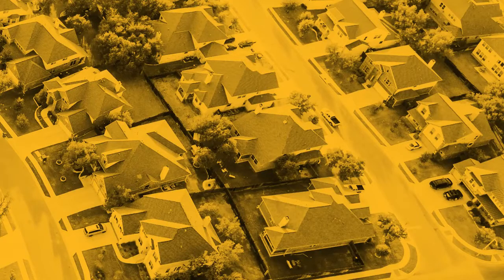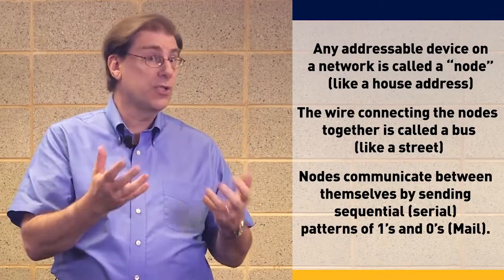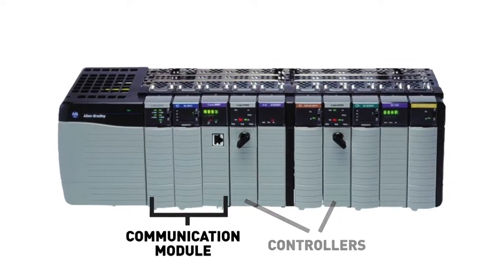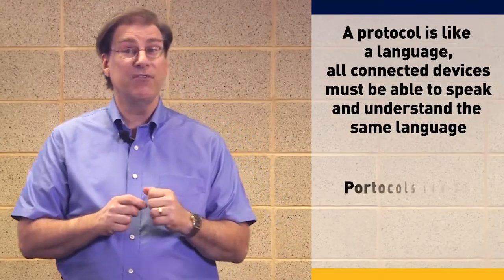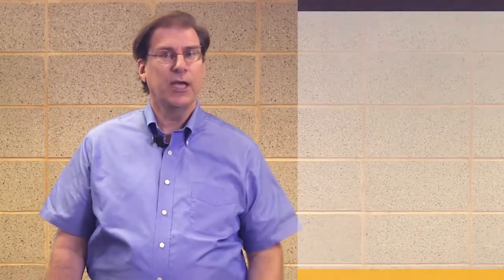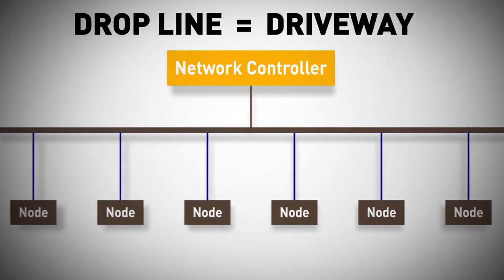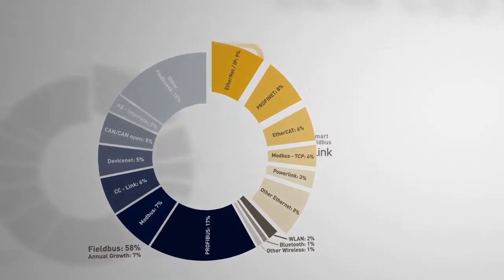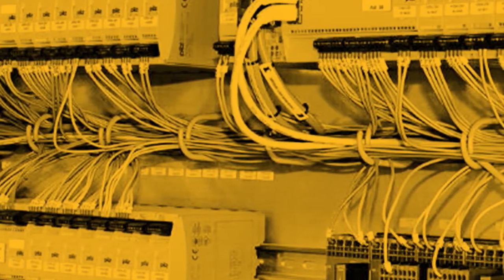Understanding Network & Plant Floor Architecture - Part 3 of 4 | Parker Hannifin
Discover more about networks and plant floor architecture and how to achieve machine simplification - hosted by Erick Rudaitis, Senior Market Development Engineer for Parker Hannifin. Erick compares a network to a mail system with various delivery methods and neighborhood types. Erick emphasizes the importance of addressing in network nodes and describes how connections between nodes are akin to streets. The communication between nodes involves sending ones and zeros, simplifying machinery and reducing wiring complexity.

The transcript discusses the benefits of using such networks, including reduced wiring time, fewer wires, easier troubleshooting, and a streamlined setup for manifold and IO devices. The role of IO cards and communication modules within a programmable logic controller (PLC) is explained. Erick introduces network protocols like Profinet, Ethernet IP, and EtherCAT, categorizing them as different languages for data translation and highlighting the importance of open protocols.

Topology, the way devices are connected, is discussed, with an explanation of linear, star, ring, and point-to-point topologies. The transcript mentions the transition from traditional field buses to Ethernet-based networks due to cost-effectiveness and faster speeds. Lastly, the shift towards safety networks like Sip Safe, Profinet Safe, and EtherCAT Safe is mentioned, emphasizing the move from traditional safety relays to network-based safety systems with updates for real-time safety monitoring.

▬ Social Media ▬▬▬▬▬▬▬▬▬▬
Parker Hannifin